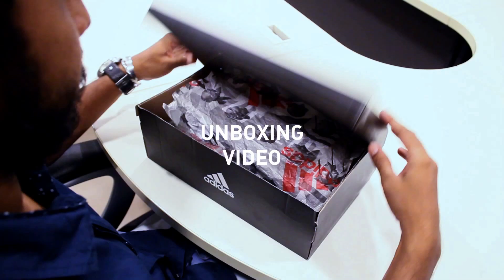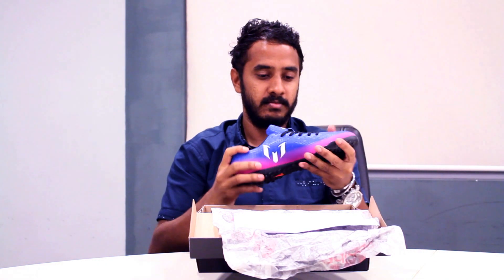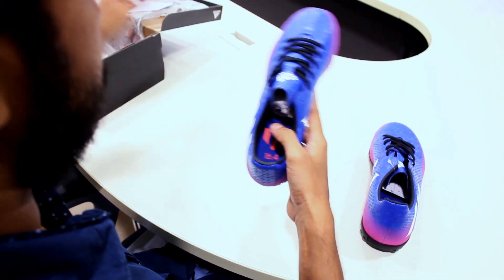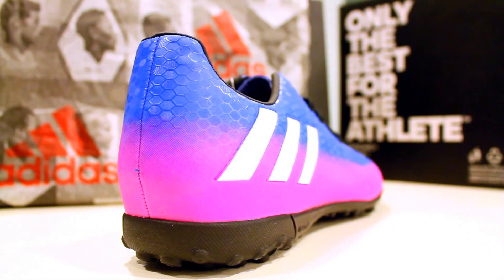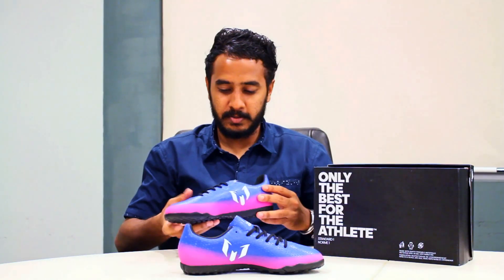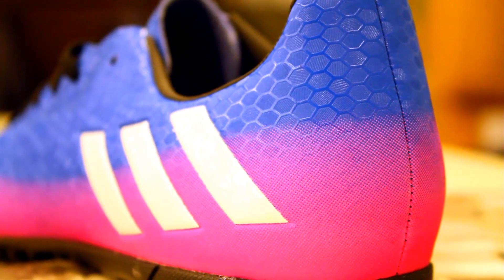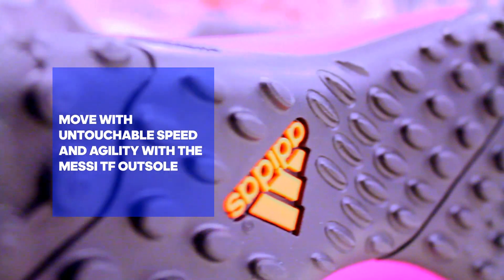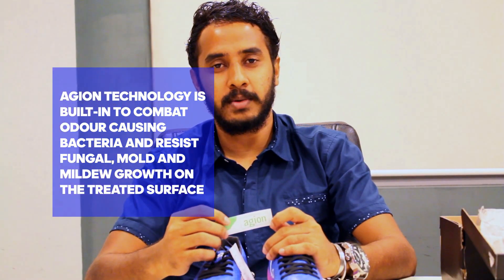Unboxing - Messi 16.4 TF Blue Blast by Ismail Easa ( messi )